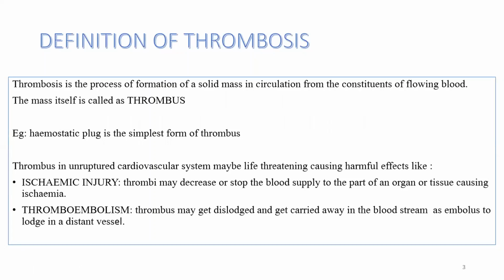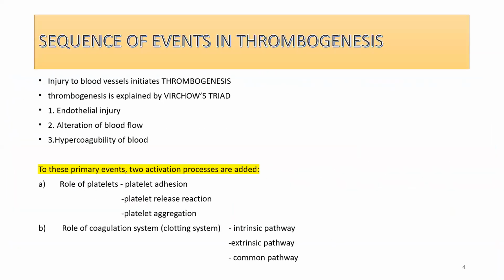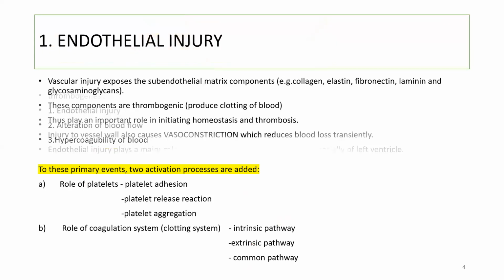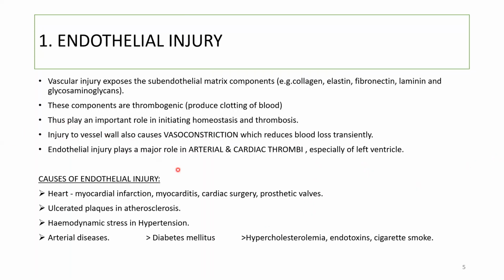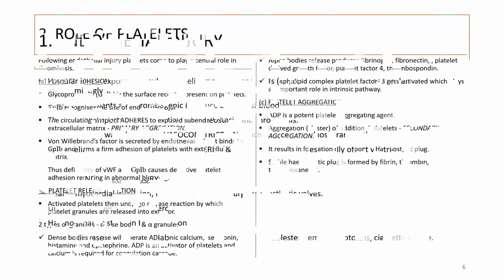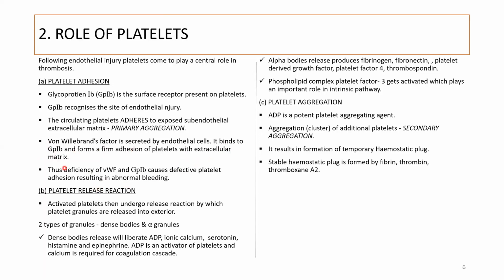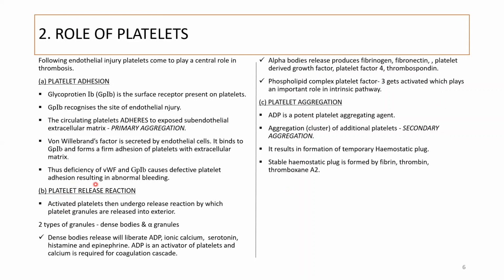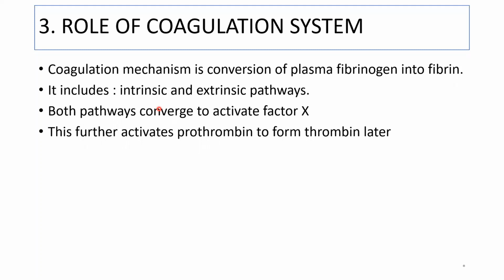THROMBOSIS (part 1) Thrombogenesis..!! PATHOLOGY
Pathophysiology of thrombosis
Harsh mohan